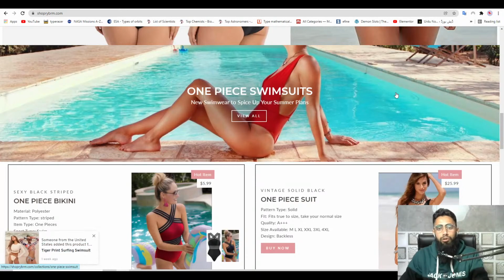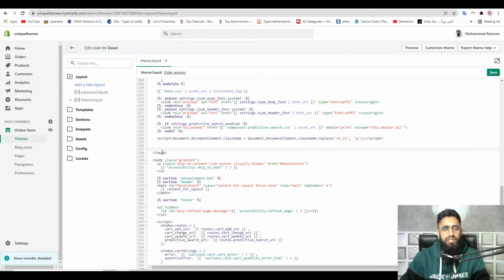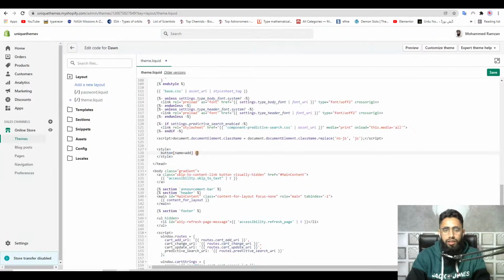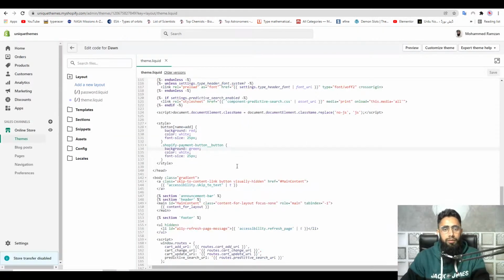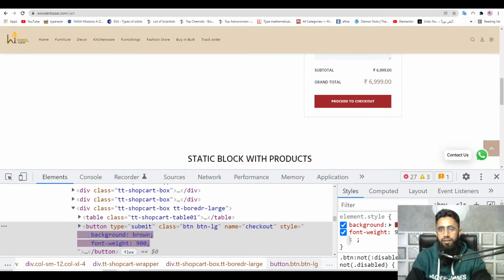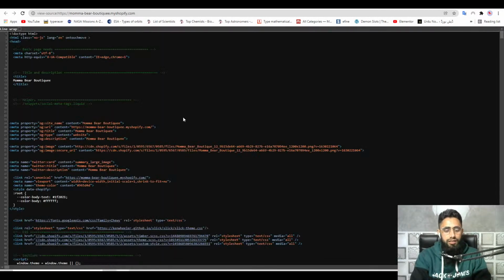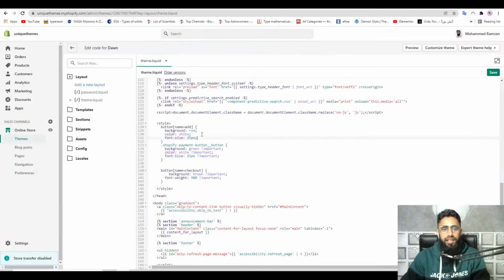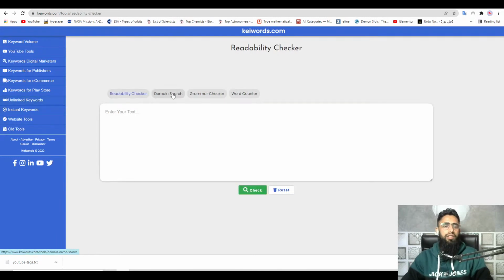Change Button Color | Any Shopify Theme🔴